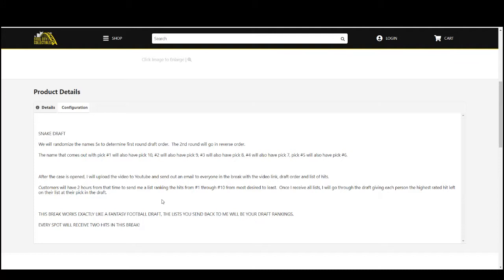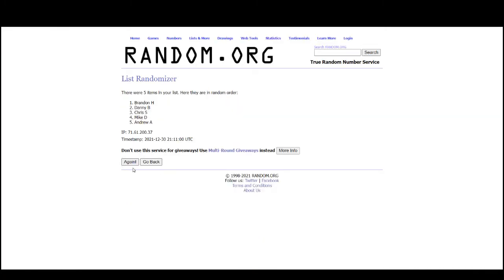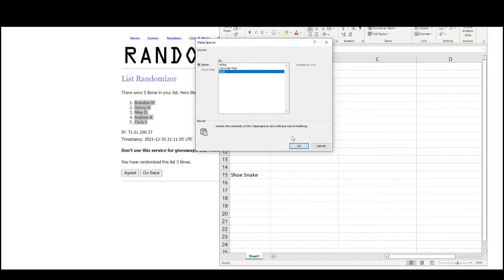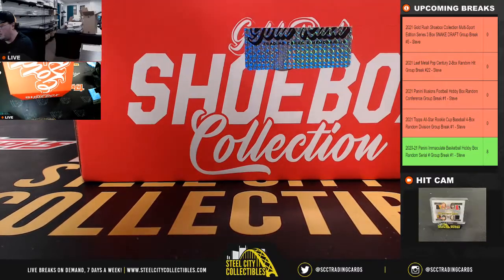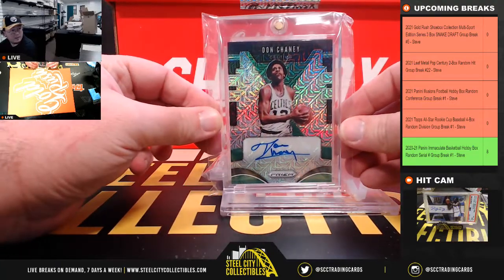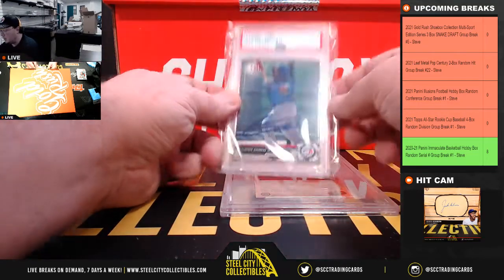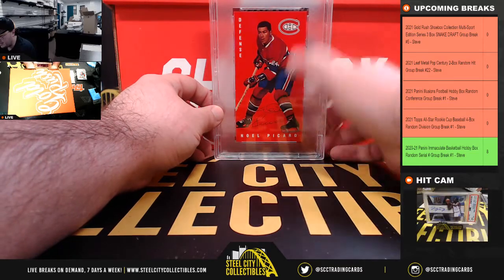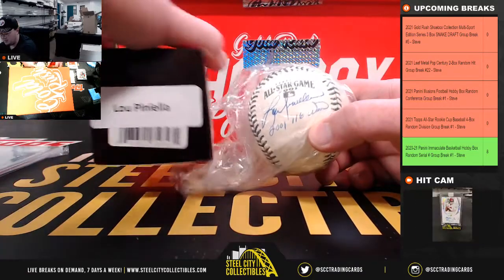2021 Gold Rush Shoebox Collection Multi-Sport Edition Series 3 Box SNAKE DRAFT Group Break #5 -Steve